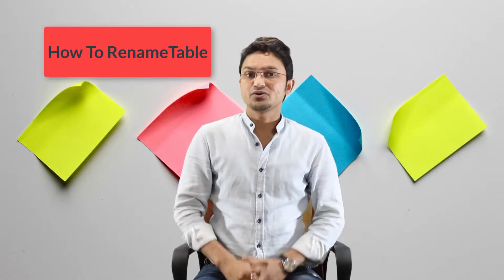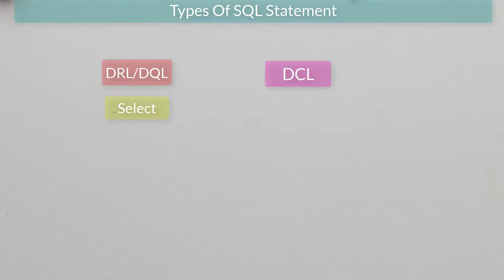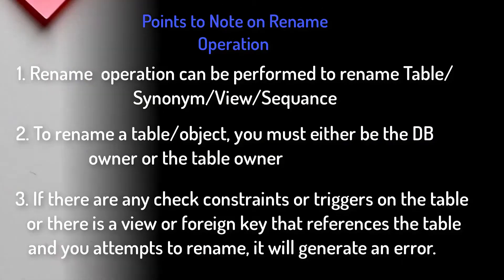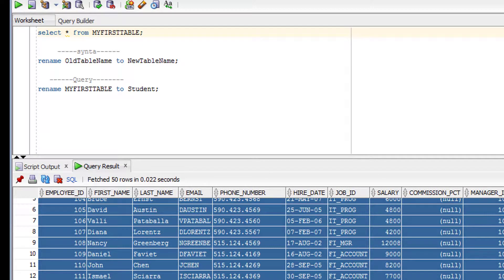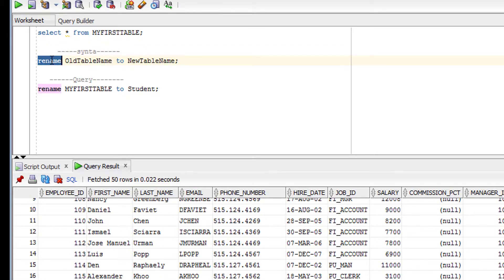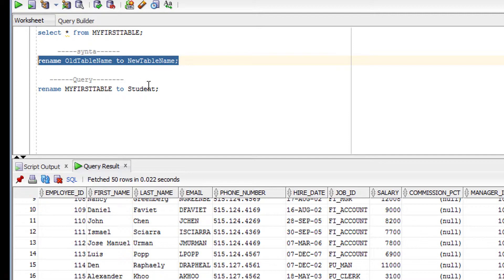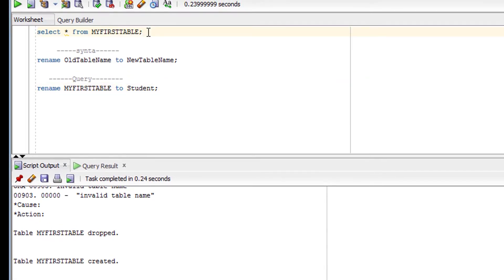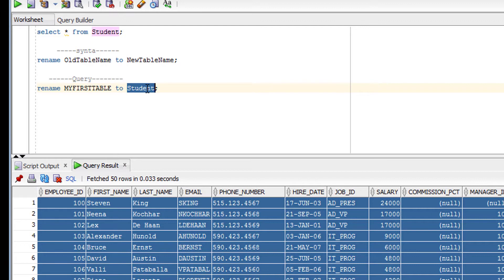Tutorial#9 How to Rename Table in oracle SQL database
Oracle SQL Tutorial on How to change the name of the existing table using the rename command, rename table syntax, alter SQL statement